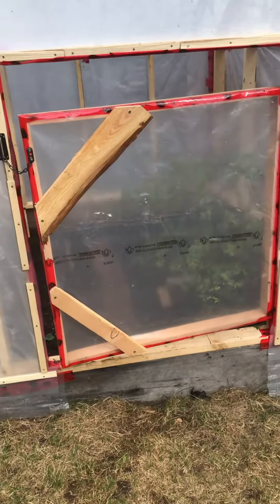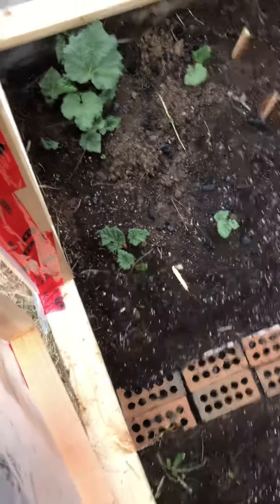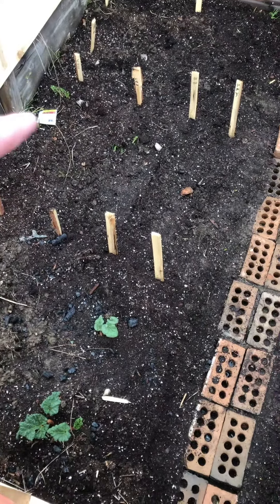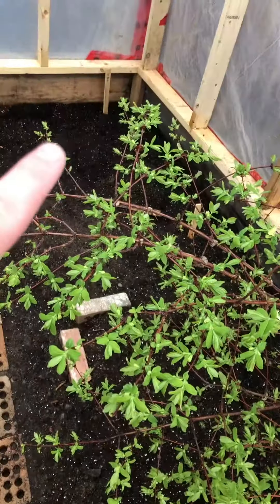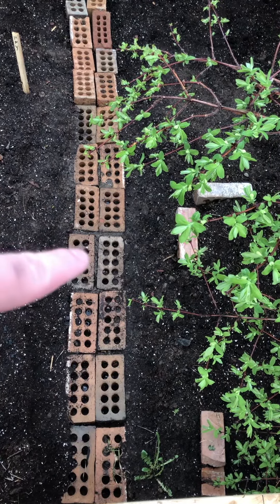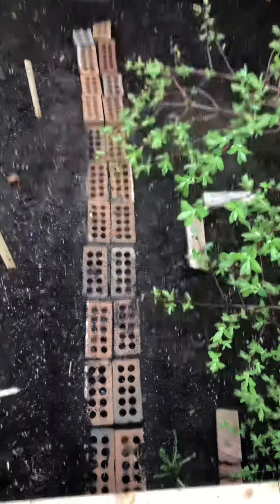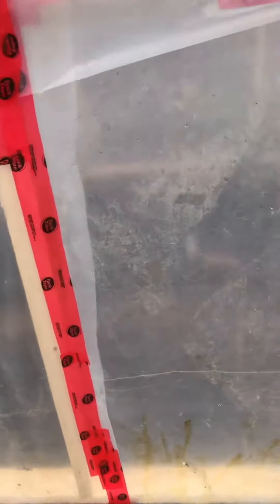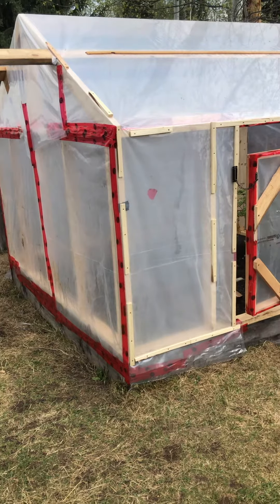Northern Life | Ep 1 | The New Greenhouse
Over the last few days we’ve been busy covering the old garden into a proper greenhouse. This process took around two or three days to do